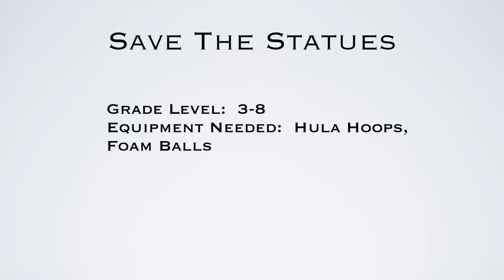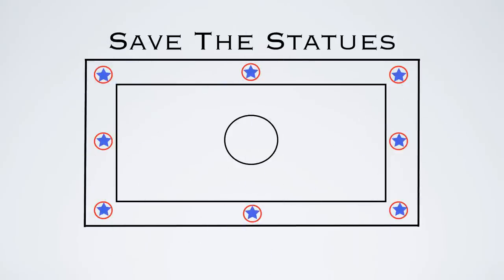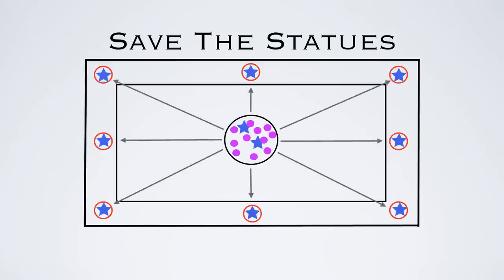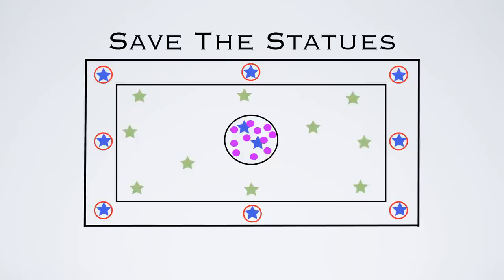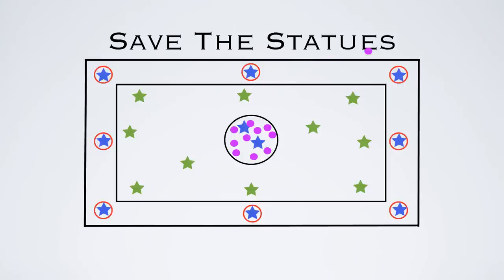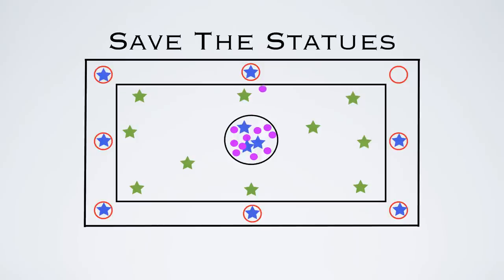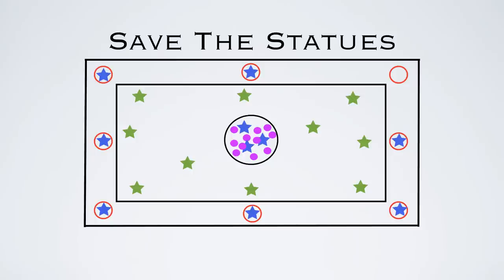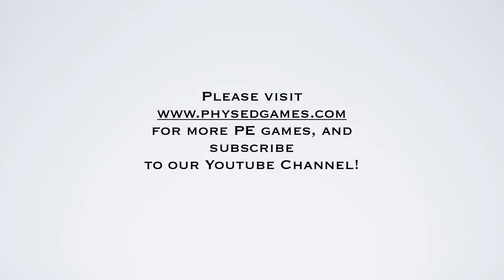PE Games - Save The Statues